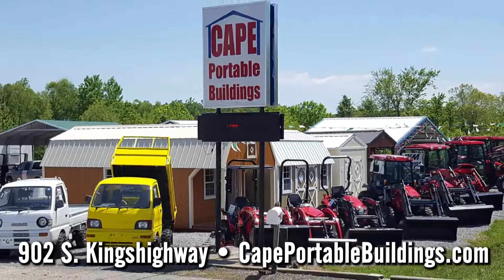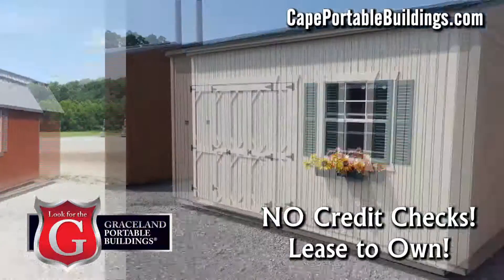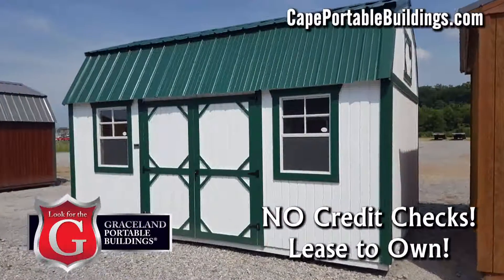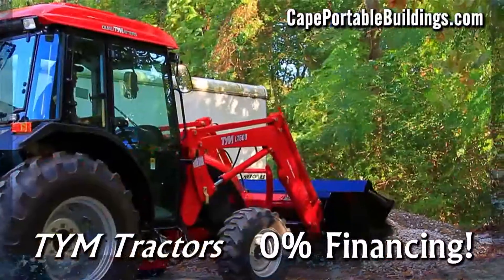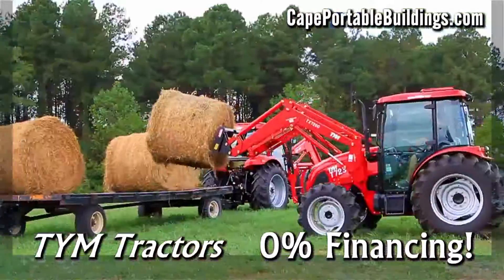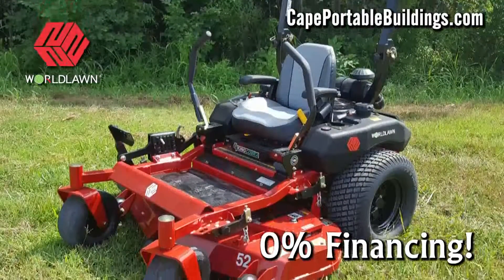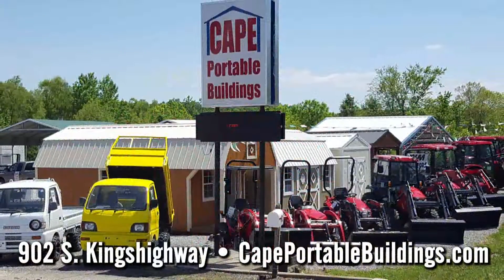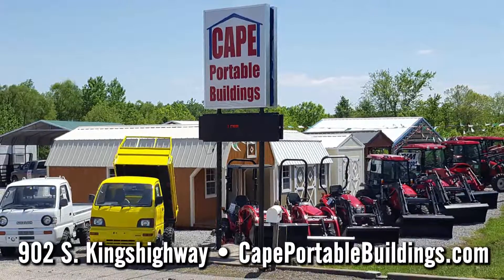CAPB072717 1 Graceland TYM World Lawn